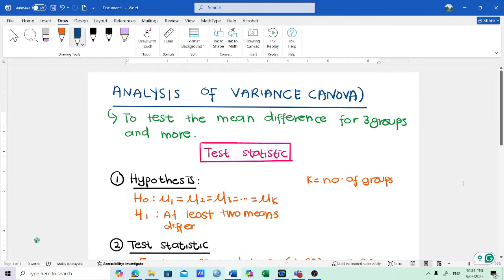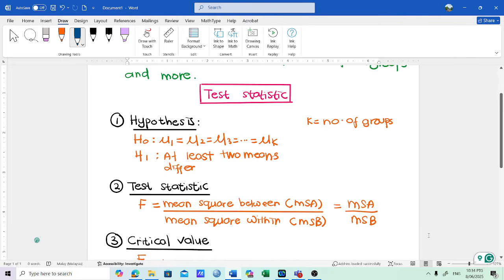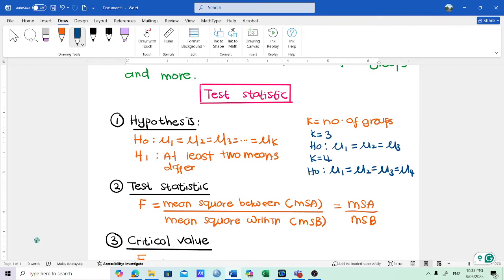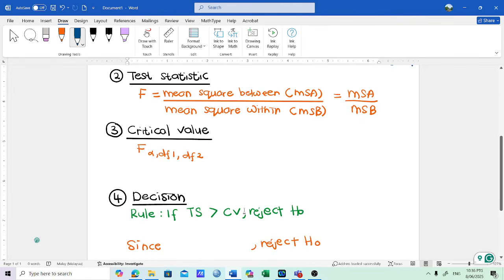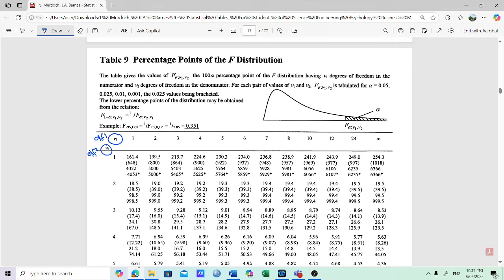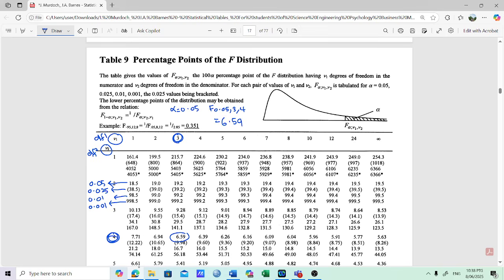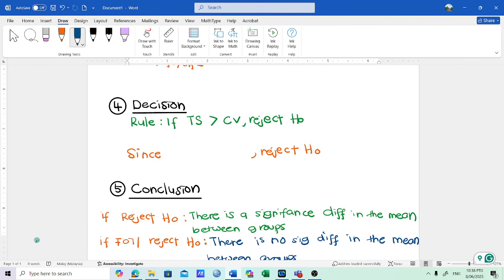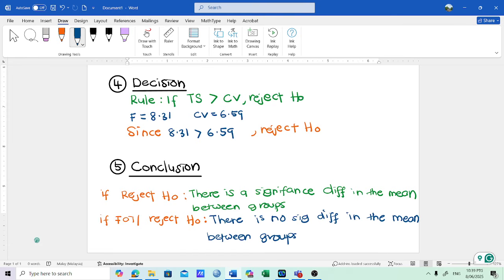ANALYSIS OF VARIANCE- PART 1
This video demonstrates the idea of ANOVA and its hypothesis-testing procedure